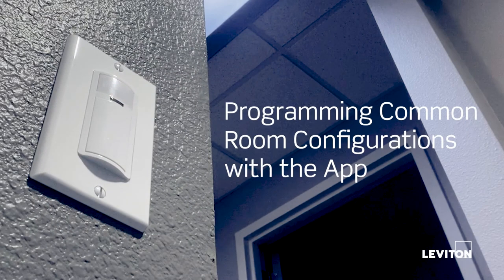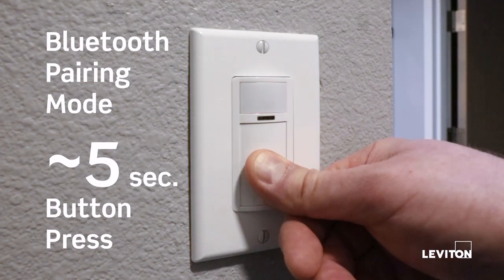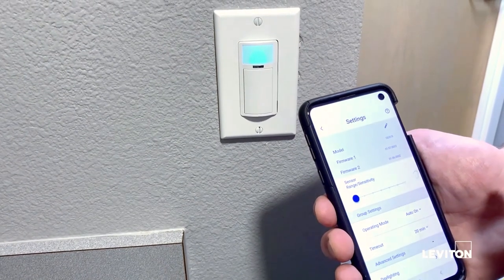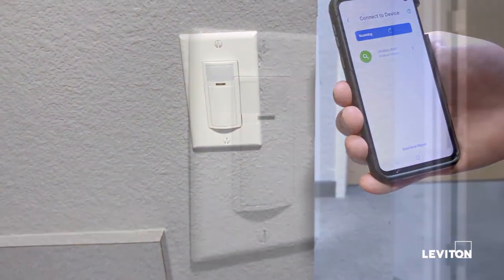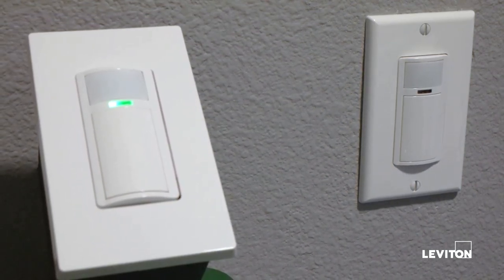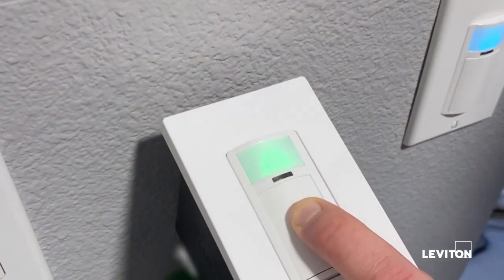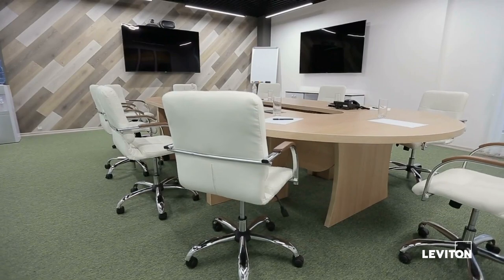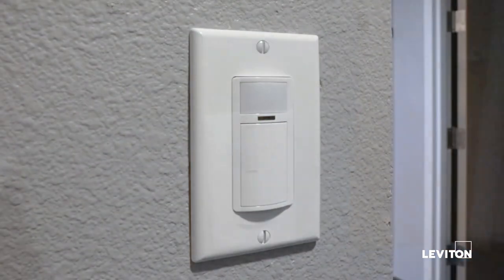Smart Wallbox Sensor—App Programming for Common Configurations & Push-to-Pair for Multi-Location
Partner with Leviton for your next lighting control project's occupancy and vacancy sensing needs.

Find out how easy it is to program the Smart Wallbox Sensor for common room configurations with the Smart Sensor App. You'll also learn how to quickly program the sensors for multi-way locations using Push-to-Pair (P2P). Connect up to five sensors for multiple points of control.

Smart Wallbox Sensors combine occupancy/vacancy sensing with 0-10V and phase control dimming and ON/OFF switching control. Don't want to use the App for programming and configuration? No problem. These sensors also have an out-of-the-box default mode for auto-ON/auto-OFF operation with a 10-minute timeout and convenient pushbutton programming for common room settings.

00:00 Programming the Smart Wallbox Sensor for Common Room Configurations and Multi-Way Location
00:10 Basic Settings
00:36 Smart Sensors App
01:45 Sensitivity
02:00 Operating Mode
02:11 Timeout
02:43 Programming for Multi-Way Location with Push-to-Pair (P2P)
05:30 Sensor Reset (Bluetooth Reset)
06:08 Leviton.com/smartsensors